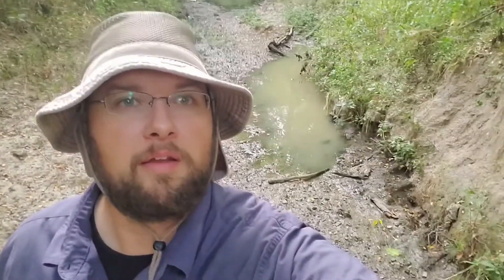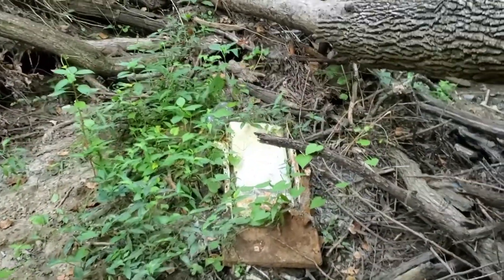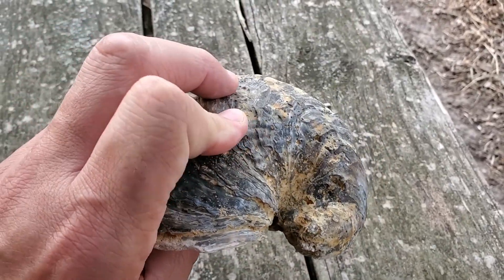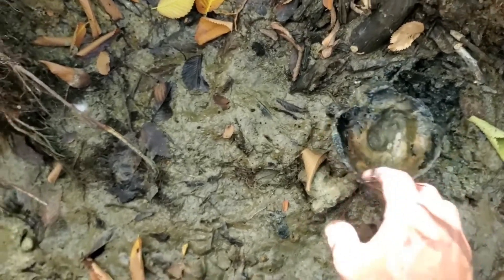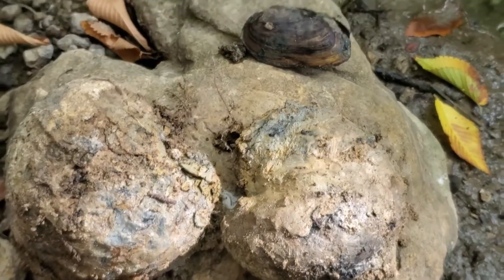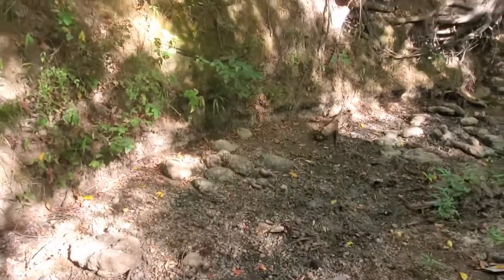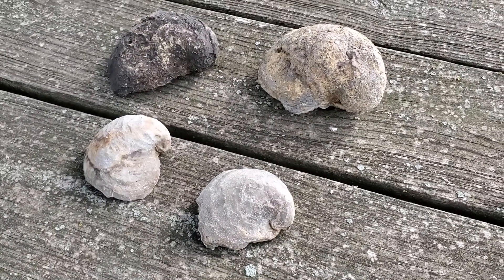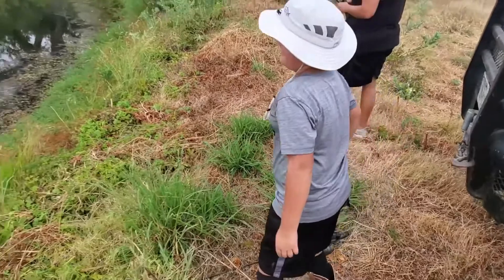100 Million Year Old Fossils On My Farm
I walked along a dry creek bed on my property and found several fossilized oysters. The scientific name of these oysters is Bivalve Exogyra Ponderosa and they are from the Late Cretaceous Age (65-100 million years ago)